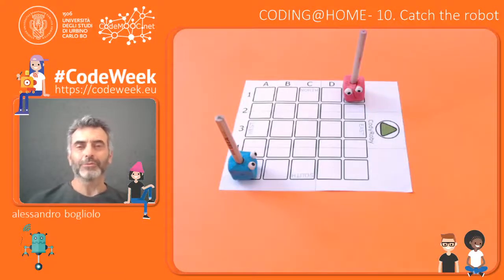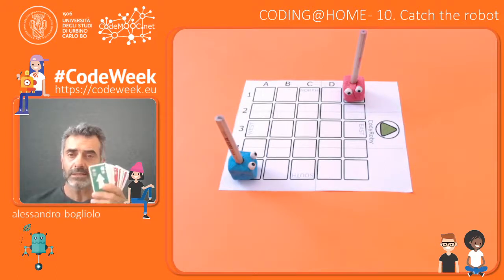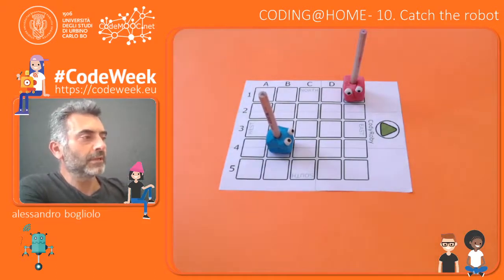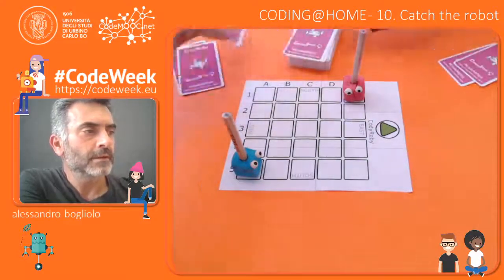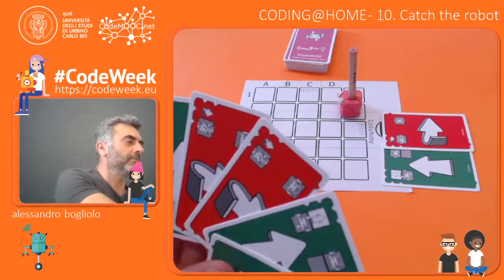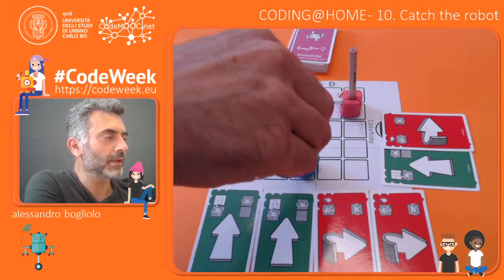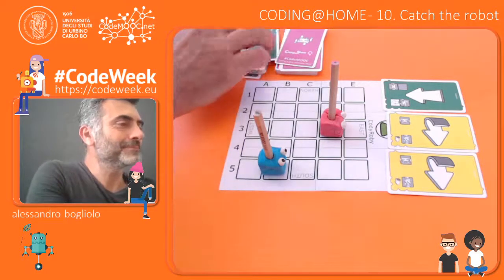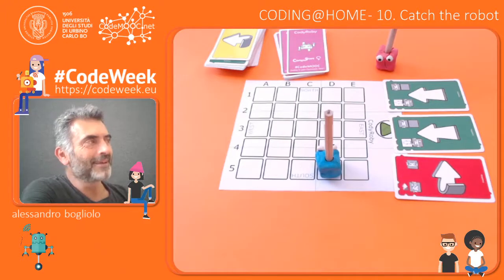Coding@home - 10 Catch the Robot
Catch the Robot is a competitive game in which two teams compete to catch each other's robot by going in the same box in which the other team's robot is.

Required material: chequered board, deck of 40 cards

This video is a part of the Coding@Home series - a collection of short videos, do-it-yourself materials, puzzles, games, and coding challenges for everyday use in the family as well as at school. You do not need any previous knowledge or electronic devices to do the activities. The activities will stimulate computational thinking and cultivate the skills of pupils, parents and teachers at home or in school.

Additional info, materials and coding challenges from the Coding@Home series are available

EU Code Week’s Coding@Home series builds on the “Coding in famiglia” initiative of the University of Urbino and the CodeMOOCnet Association in cooperation with Rai Cultura. Alessandro Bogliolo is the Professor of Information Processing Systems at the University of Urbino, Italian EU Code Week ambassador and coordinator of all ambassadors as well as member of the Governing Board of the Digital Skills and Jobs Coalition.